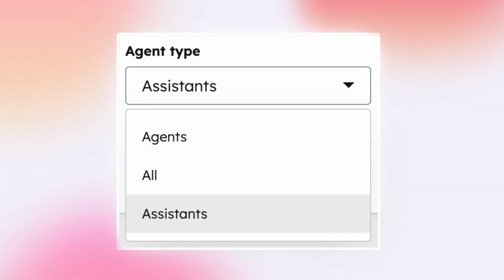When to Use AI Agents vs Assistants in HubSpot ?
When to Use AI Agents vs Assistants in HubSpot? | AI Agents | AI Assistants | HubShots Show.

In this HubShots Show episode, we clarify the distinction between an AI agent and an AI assistant within HubSpot, demonstrating how each functions to streamline operations. An AI agent is designed to execute specific tasks or sequences to achieve a particular result, while an AI assistant offers support by helping users navigate processes, akin to an interactive chat.

Whether you're exploring HubSpot AI tools or looking to improve automation, this discussion will help you understand when to use agents versus assistants.

What You'll Learn:
✅ The difference between AI Agents and AI Assistants
✅ Where they appear in HubSpot and the marketplace
✅ How automation works with AI tools
✅ When to use an agent vs an assistant
✅ How to clone and customize Breeze agents
✅ Practical HubSpot AI use cases

⏱️ Timestamps
00:00 Introduction – AI Agents vs AI Assistants in HubSpot
00:32 Why People Confuse AI Agents and Assistants
01:05 How HubSpot Defines AI Agents and AI Assistants
01:58 Where AI Tools Appear in the HubSpot Marketplace
02:45 How Automation Works with HubSpot AI
03:32 Real-World Use Cases for AI Agents and Assistants
04:12 Getting Started with Breeze AI Agents
04:48 Key Takeaways and Best Practices
05:14 Conclusion

💬 How are you using AI in HubSpot? Share your experience in the comments below!